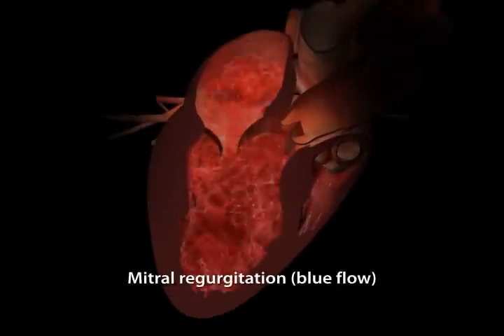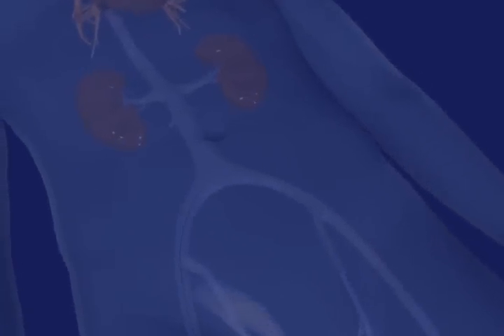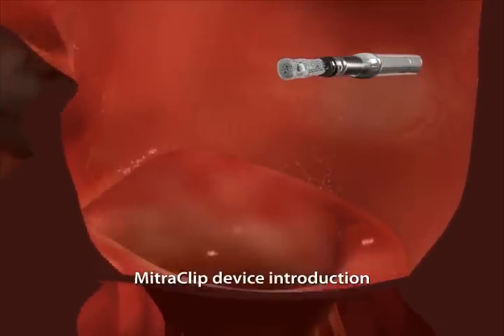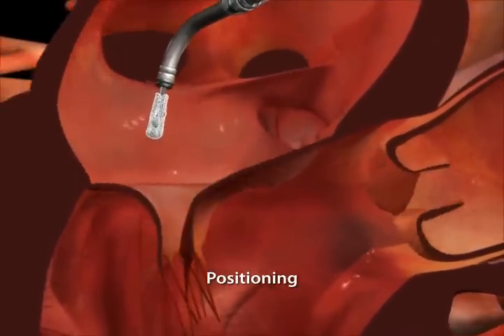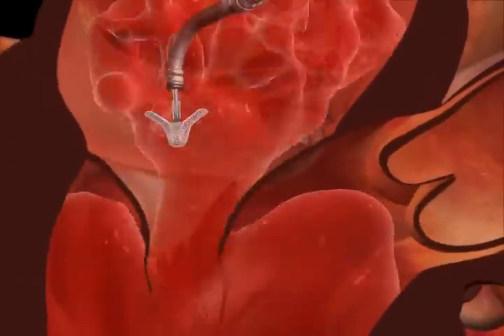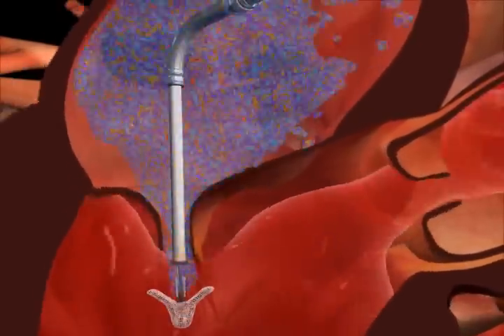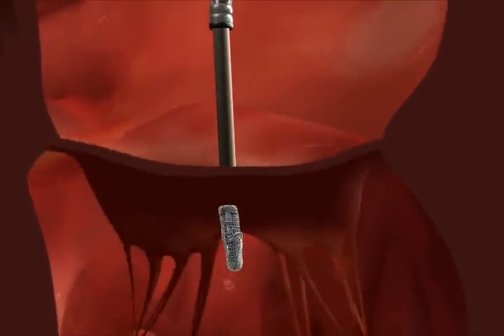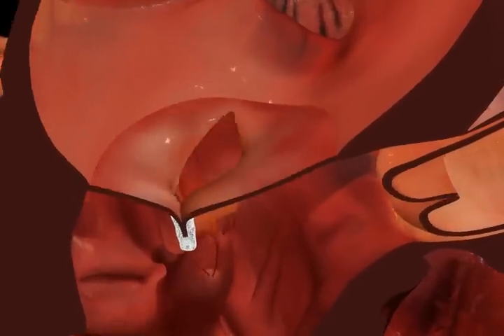ARES | Insuficienta mitrala | MitraClip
Cea mai revolutionara procedura de tratamentul insuficientei mitrale. Clipul mitral, o procedura minim invaziva ce dureaza doar 20 de minute.